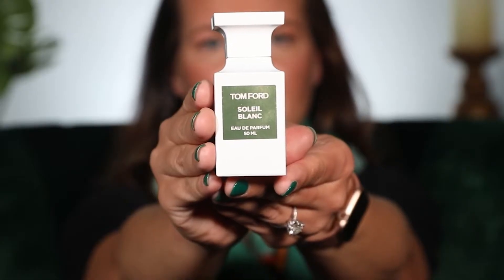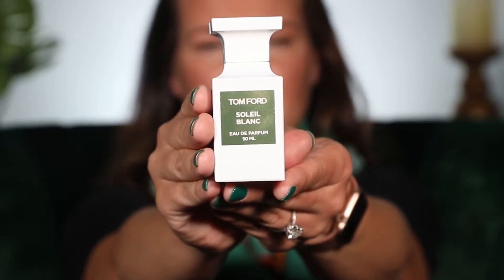Tom Ford Soleil Blanc VS Eau De Soleil Blanc | FRAGRANCE BATTLE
Tom Ford Fragrance Battle!
Soleil Blanc VS Eau De Soleil Blanc

Do you have these? Have you tried them before? What do you think?
Comment and let's chat about it.